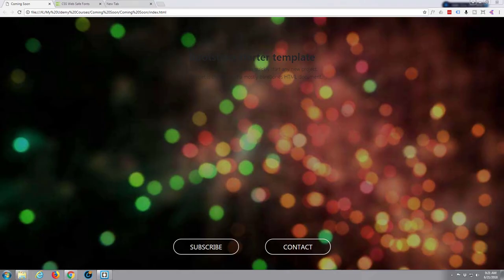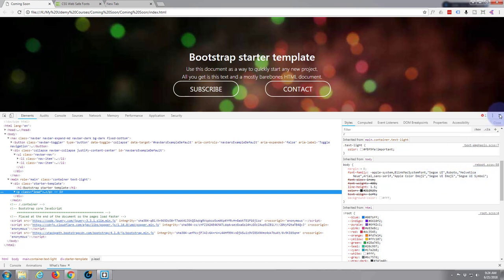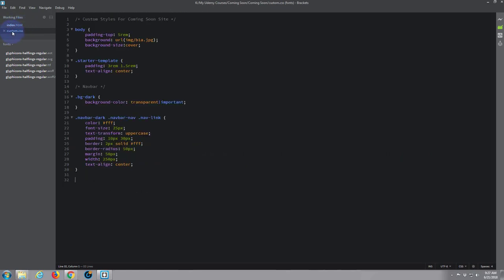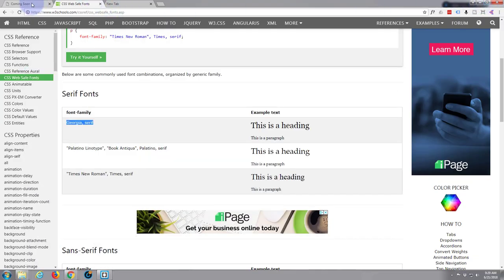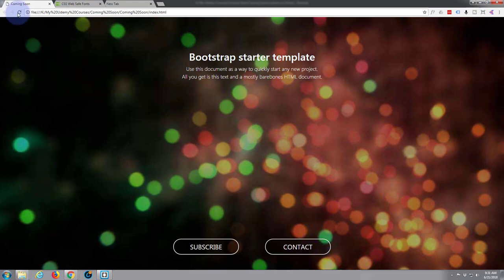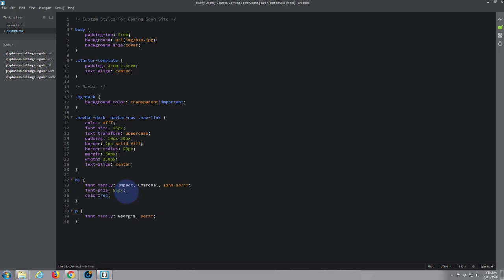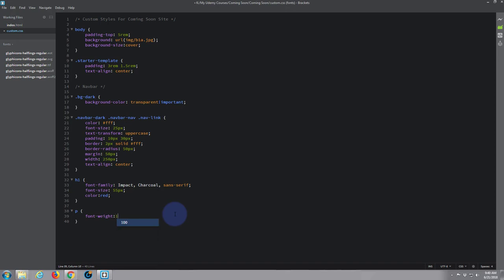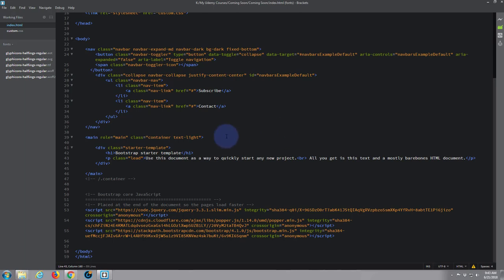Bootstrap 4 Using Web Safe Fonts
Bootstrap 4 Using Web Safe Fonts. Bootstrap 4 is an awesome platform, it's really fast loading and lightweight, if you are not creating a blog or e-commerce store I would recommend it over WordPress every time. Brackets text editor is a fantastic free code editor that can be used for editing just about any type of code. Brackets is really easy to use and has many free extensions that make coding a bootstrap site really quick and easy.